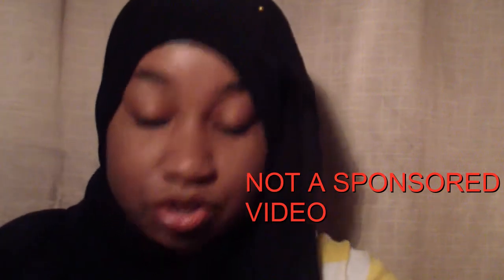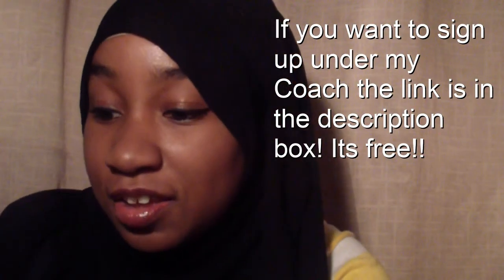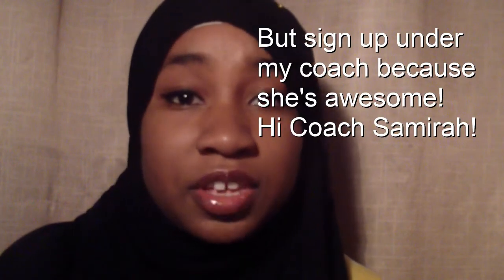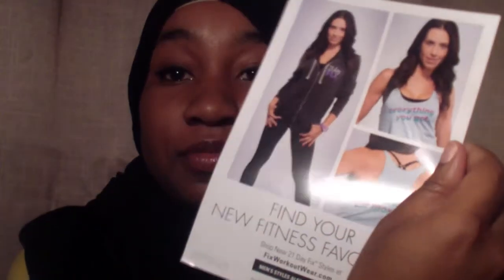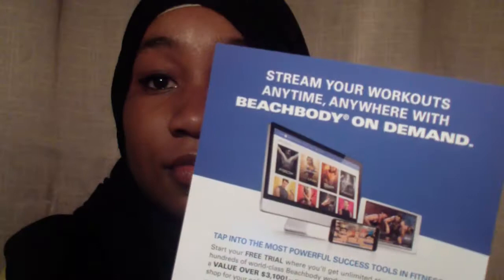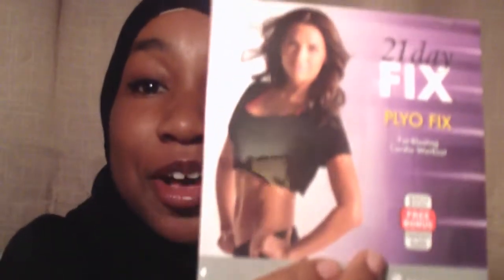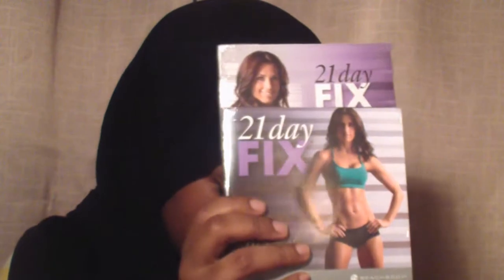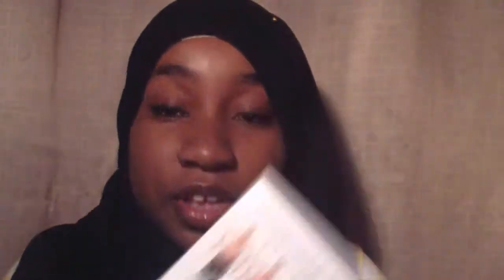21 day fix Unboxing | Fitness Friday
As Salaamu Alaikum!

Nor am I a coach! Not yet anyways hehe! I am just looking to get healthy, tone up and get in shape!

Thank you for clicking on my video! I hope you enjoy!